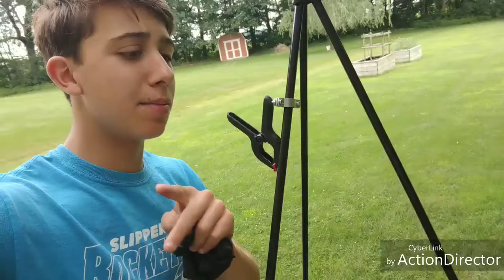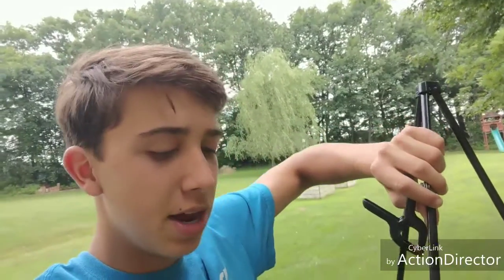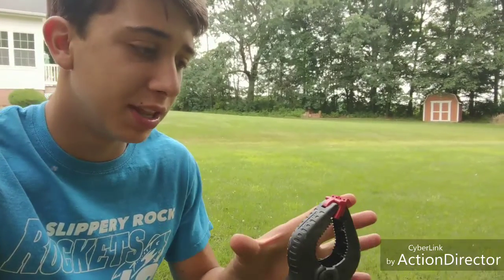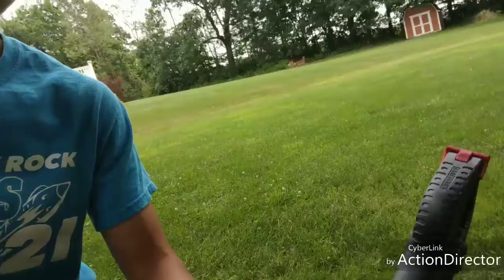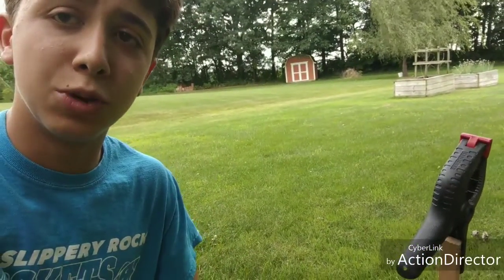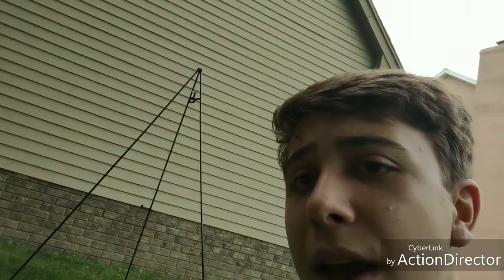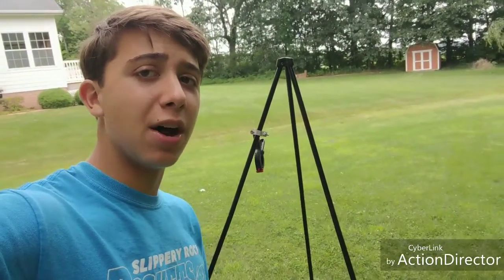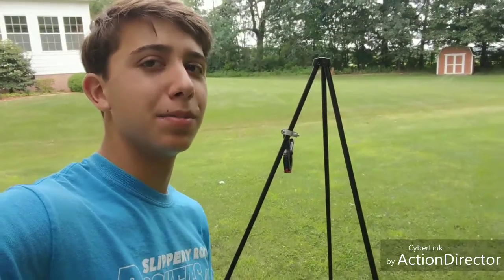DIY phone filming solutions